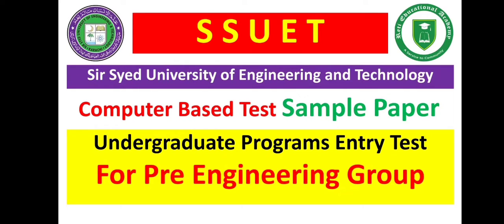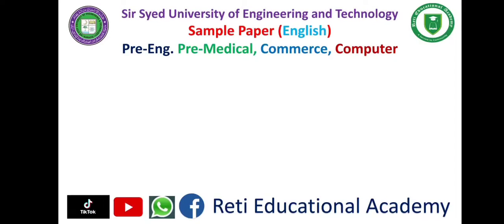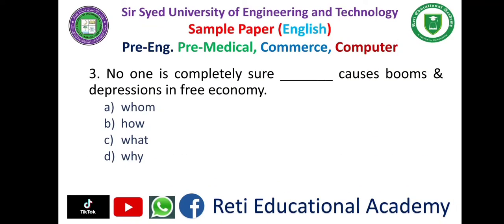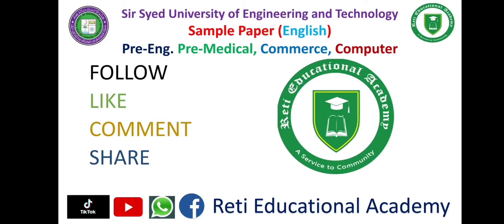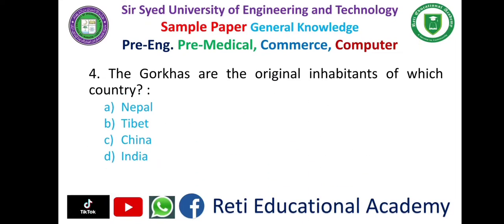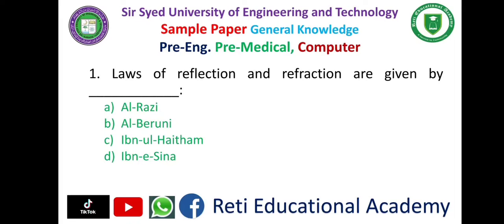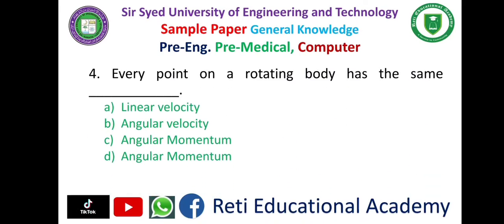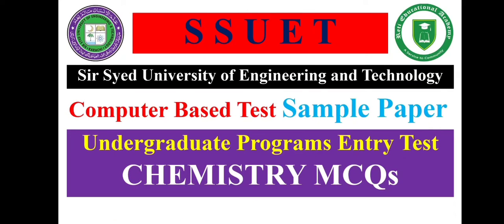Sir Syed University Sample Paper Pre Engineering Entry Test 2024